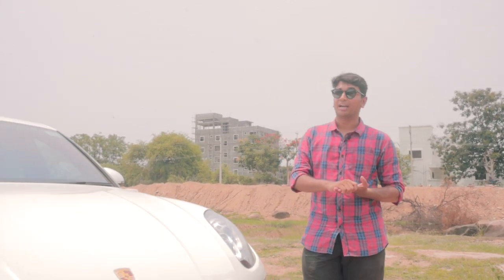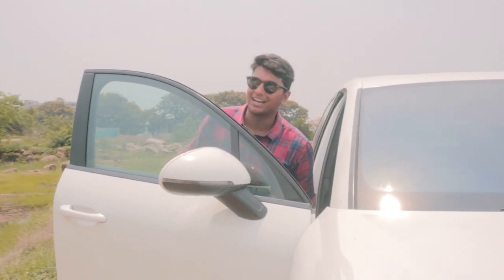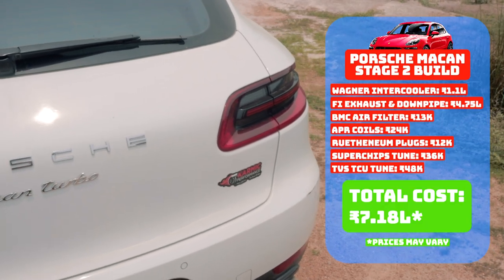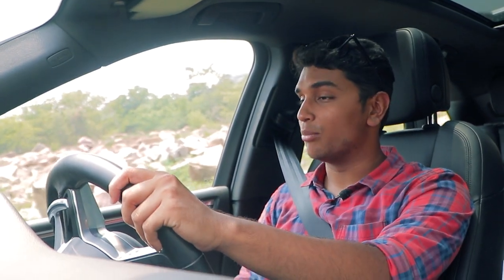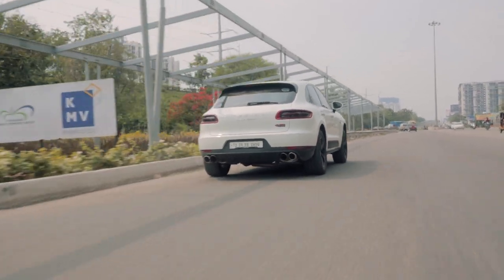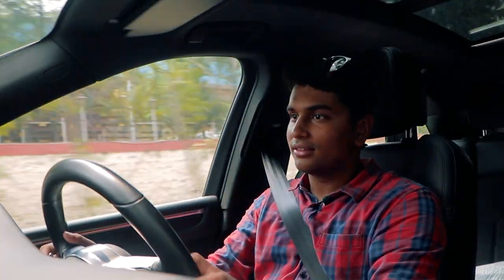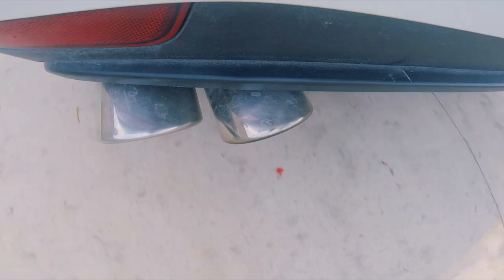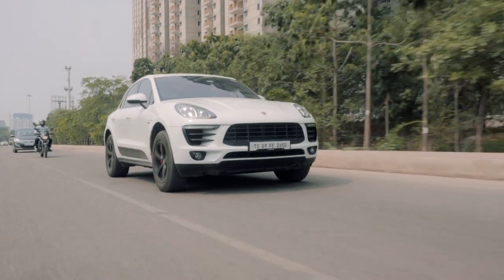Stage 2 Porsche Macan 2.0 with 335BHP & ₹4.75L Fi Exhaust! 😱 | Autoculture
We’re covering cars with EA888s like Thanos hunted for infinity stones! Our latest new gem is the Porsche Macan. A rather special one, brought up to Stage 2 by @karmicperformance with their own in-house ECU tune! We were highly impressed with the Macan's impeccable handling and precise steering make every twist and turn a joy. Wanna know more on the build? Watch the whole video to find out!

Go follow Karmic Performance on Instagram!

Go check out out website!

Hosted By:
Soham Saraf

Filmed By:
Dhaval Shrikhande

Assisted By:
Bhavneet Vaswani